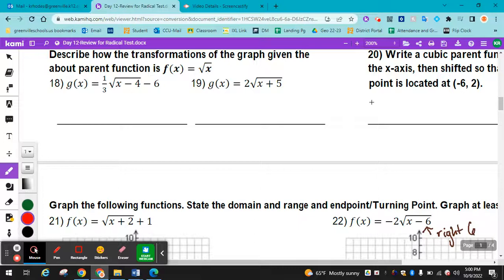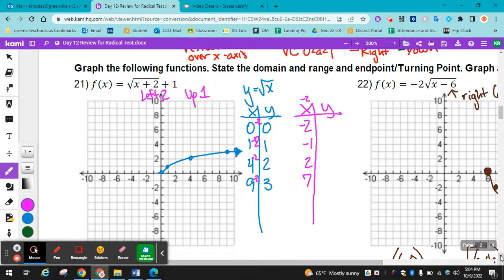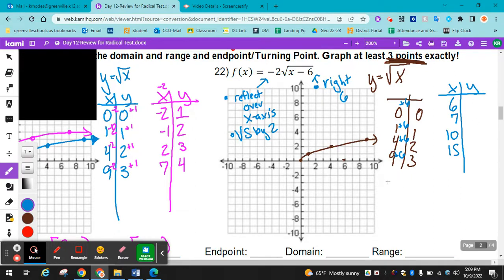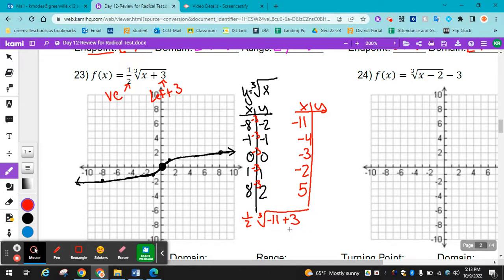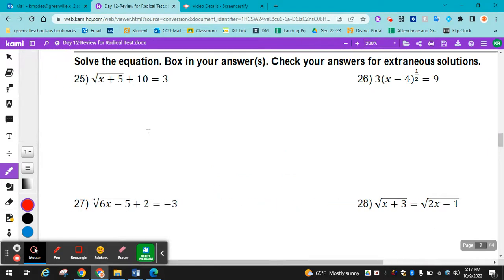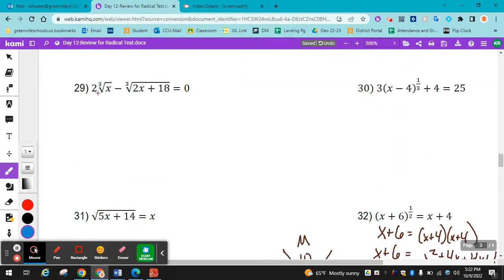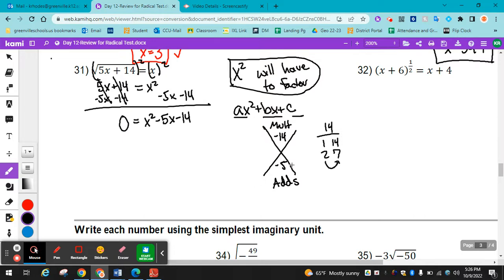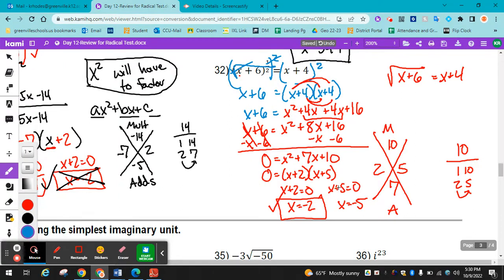Radical Review 2022 Pg 2 of 3 Worked Out